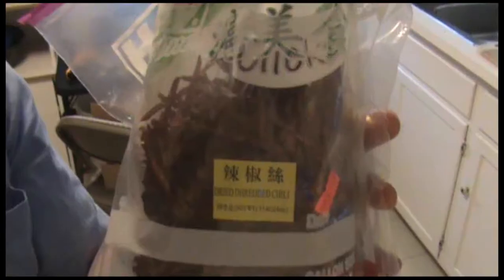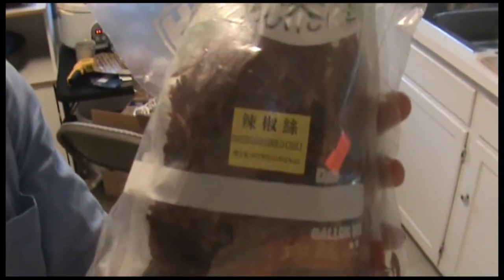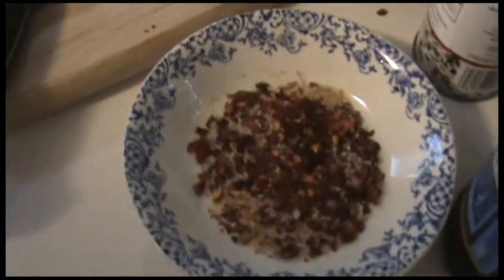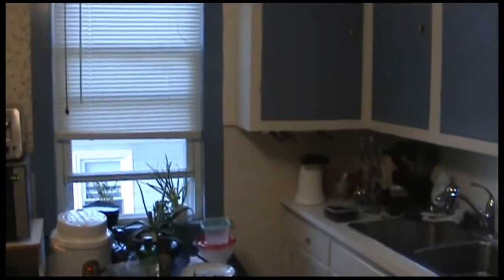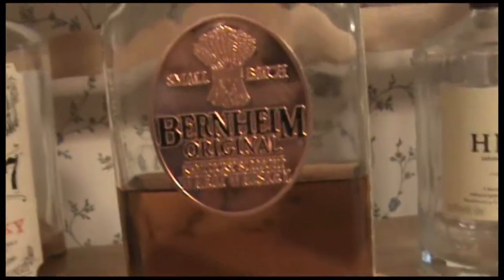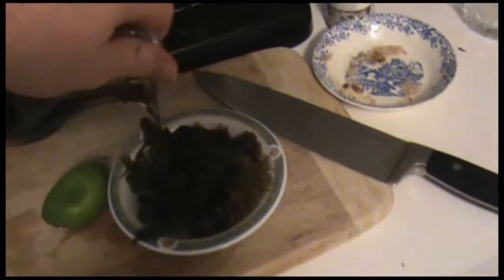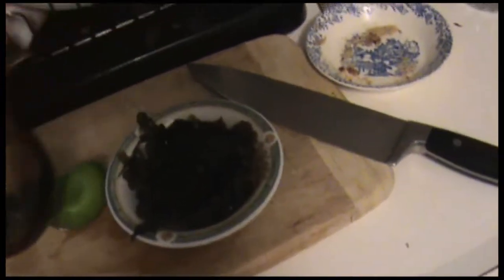Cookin' With Valvonite 3: CRABS, TINY CRABS!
My guest tonight is the asian shore crab, a tasty little invasive species.